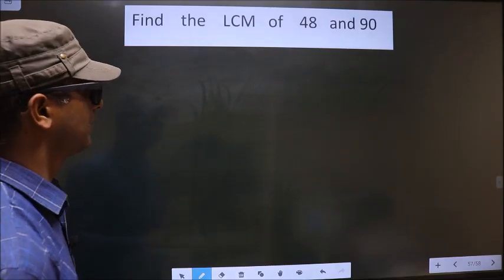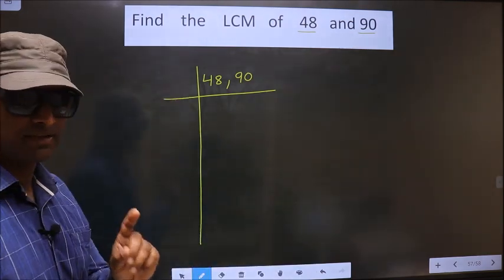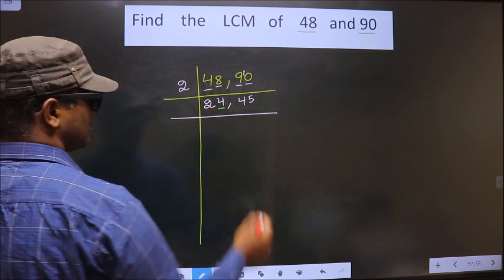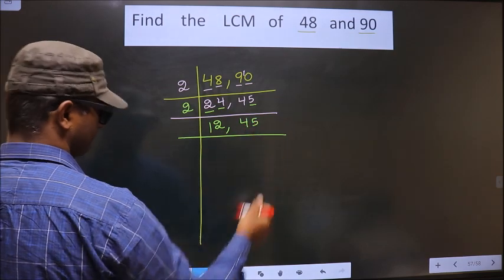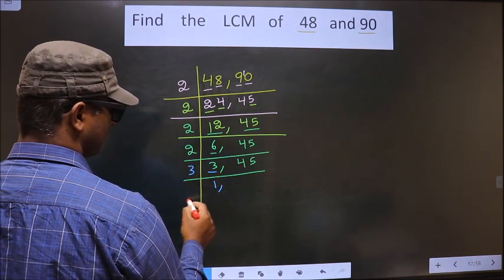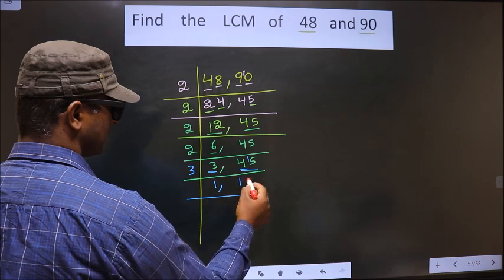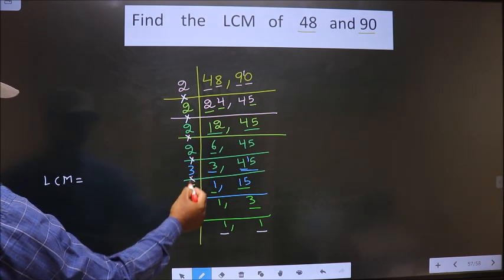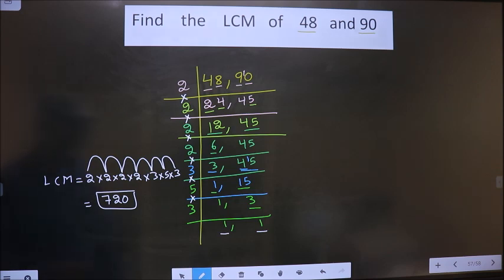LCM of 48 and 90